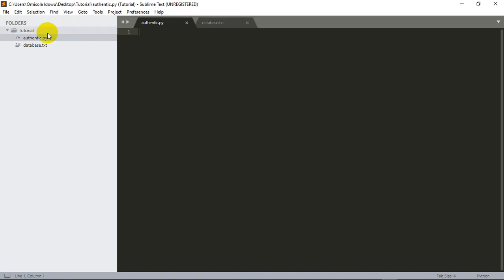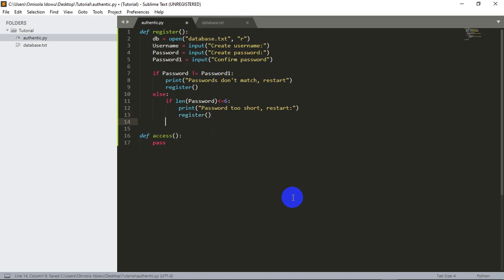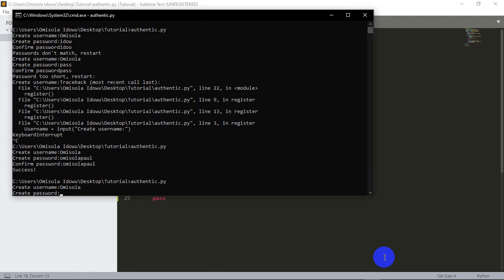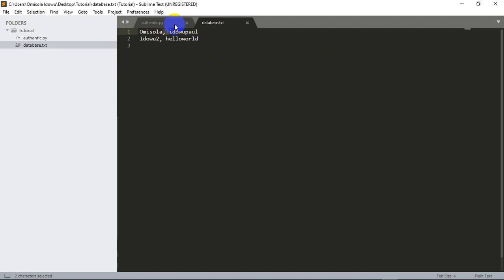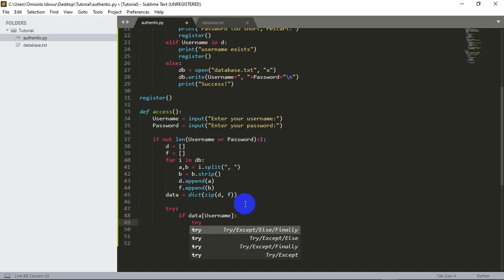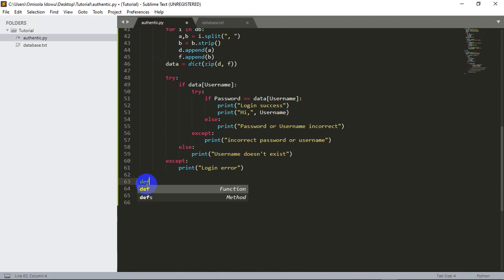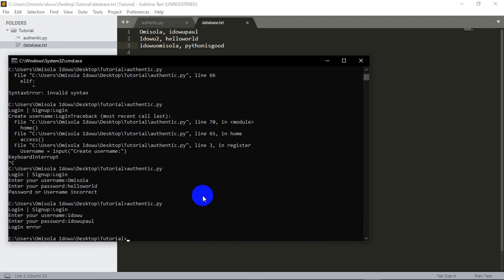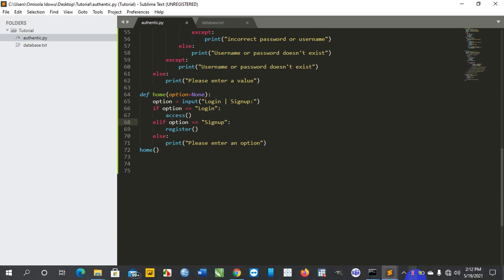Python Login System: Using a text file (Beginners Project)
This tutorial is a project you can take on as a Python beginner. It exposes you to how to use functions, loops, conditions, and a lot more in Python.

Here, we'll be collecting users' inputs into a text file, then run some checks on those inputs during registration and login. It's just how authentication or login systems work on the internet.

Note that you’d use a real database for a real-life project instead.

I’ve also updated this video to include password encryption. You can continue watching the encryption tutorial here: